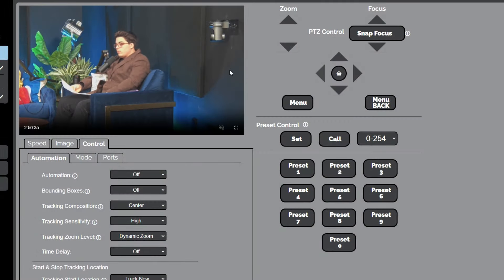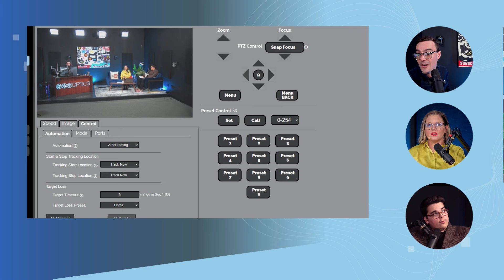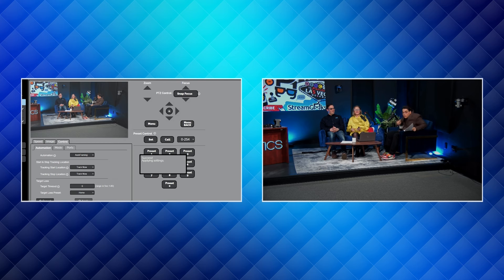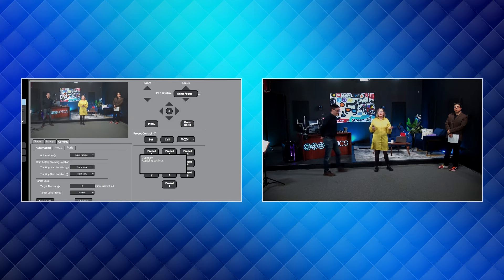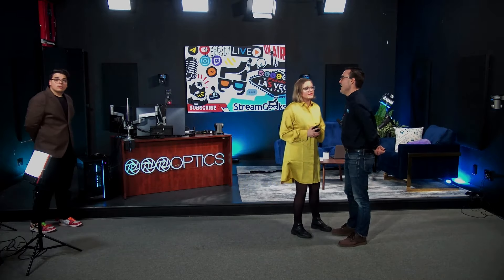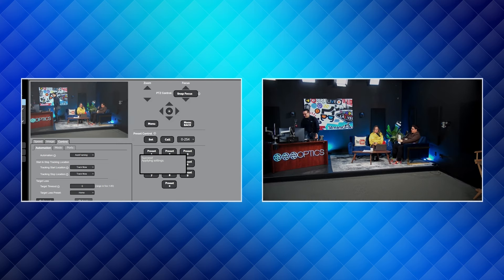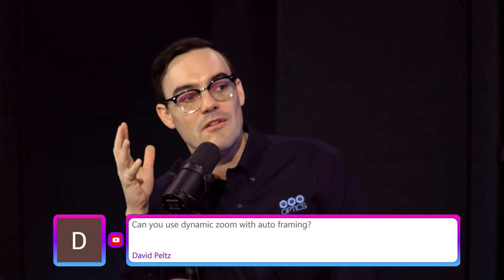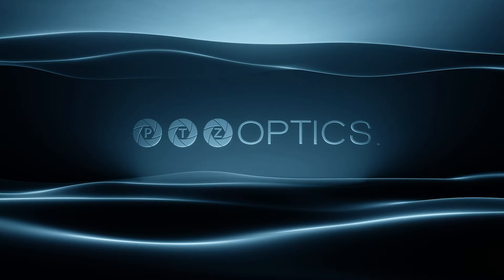PTZOptics Move 4K: Auto-Framing Feature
🚨 Firmware Coming Soon – This is just a Sneak Peek! 🚨

PTZOptics Move 4K cameras now have the abilty to do group tracking. This is a feature also known as "Auto-Framing". The camera has built in computer vision processing which allows the user to select "Auto-Framing" from the camera automation section via the web-interface and turn on this feature. The feature will scan the video for all people in the field of view of the camera image and then start to zoom the camera in keeping all people in frame. This feature is a mode that cannot be used with auto-tracking. Auto-Tracking allows you to select a single person, auto-framing automatically frames all people in view.